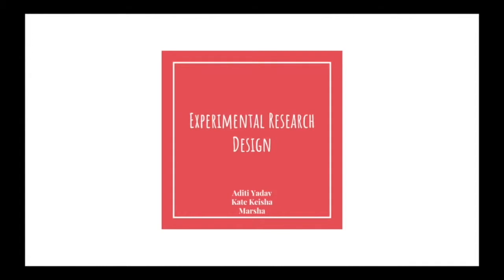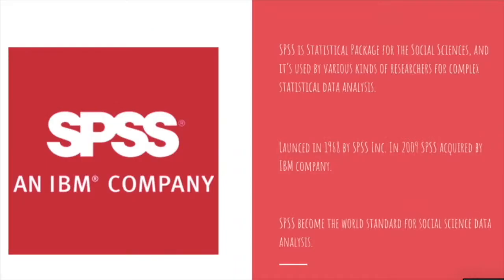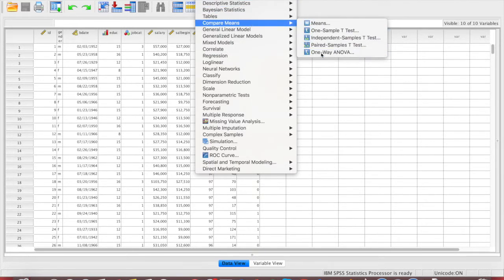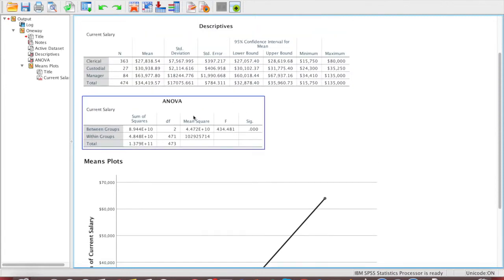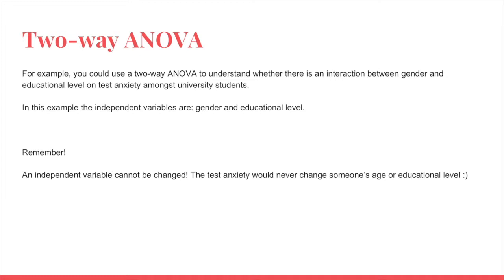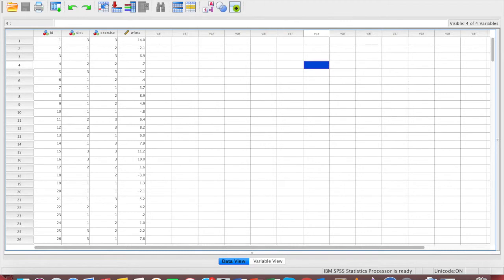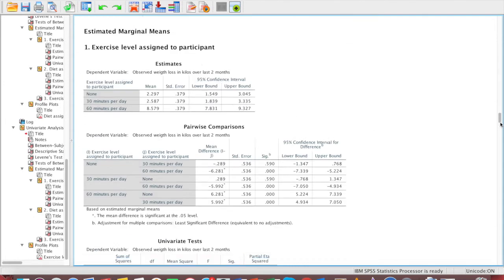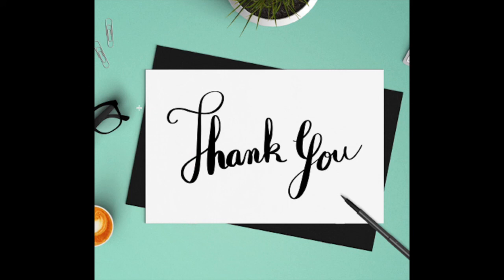Experimental Research Analysis SPSS - One Way and Two Way ANOVA Analysis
Hi friends
This is our experimental analysis that includes one way and two way anova by me, Aditi, and Keisha.

Hope this is useful guys!!!